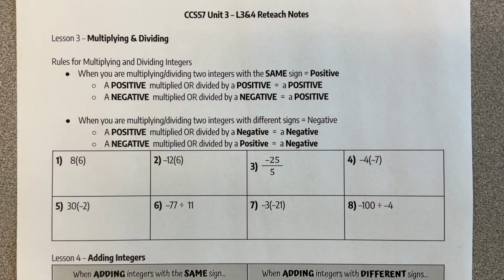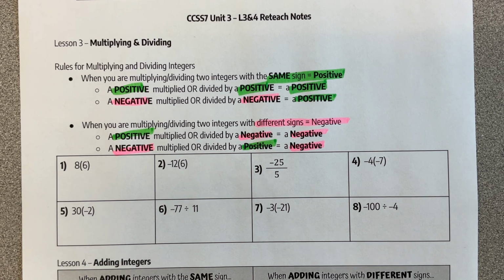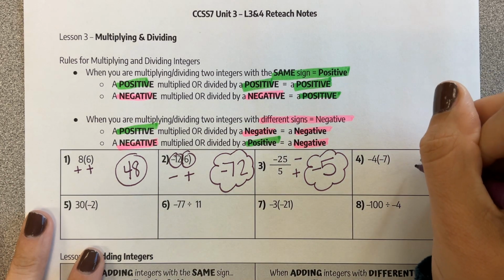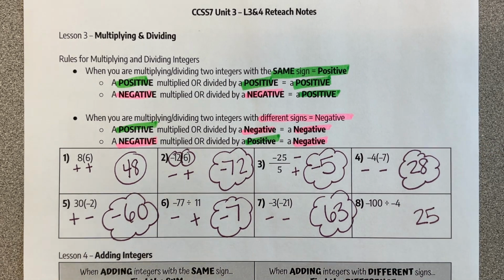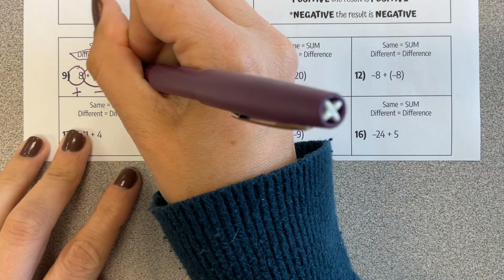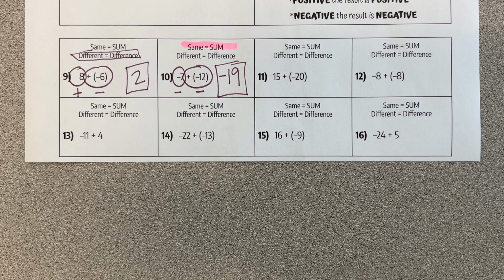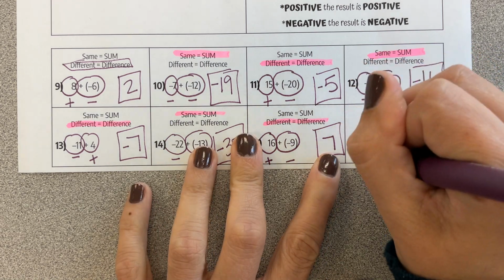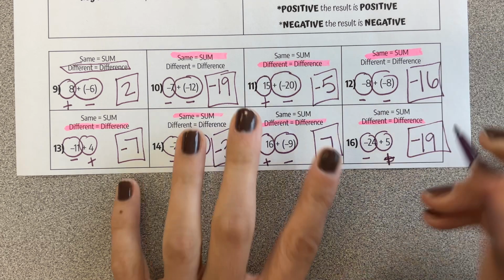CCSS7 - U3 - L3&4 - RETEACH